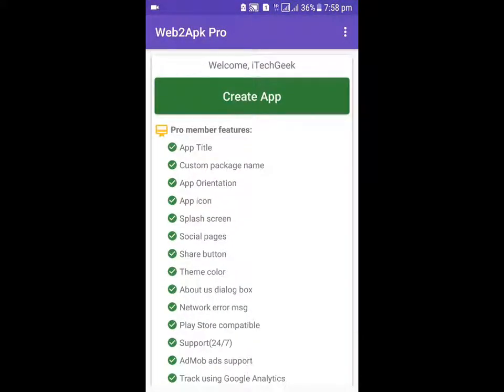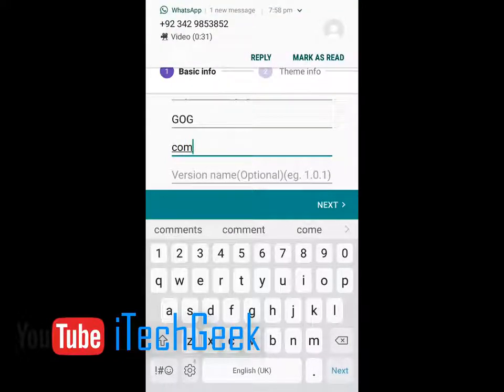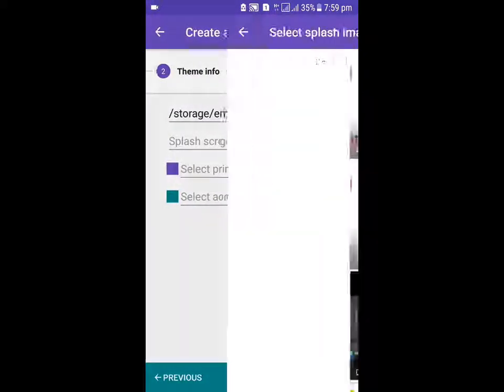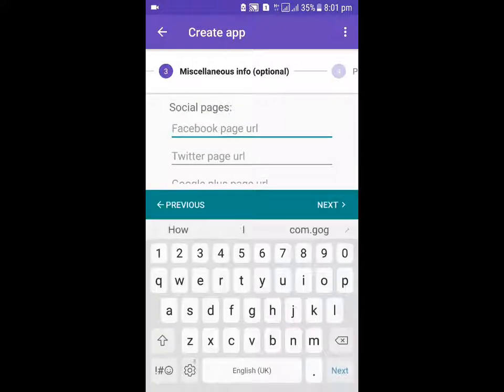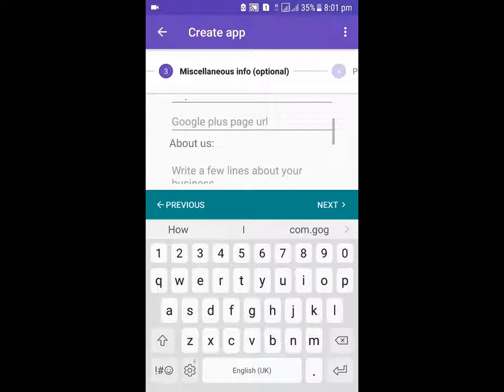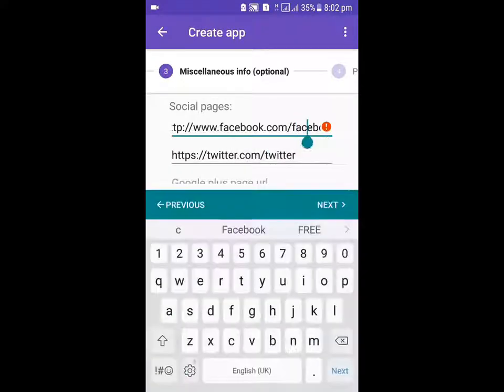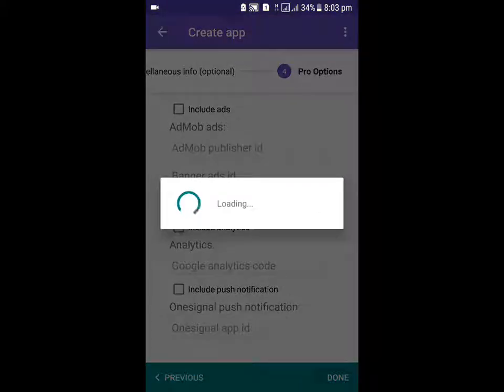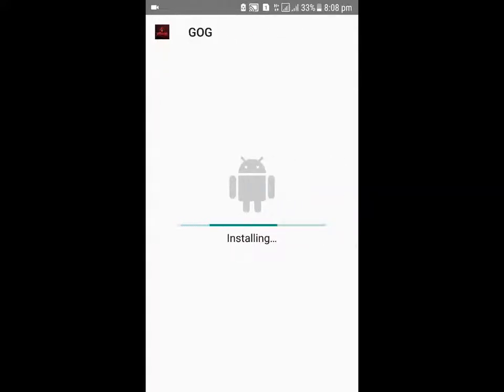How To Convert Your Website Into Android App With AdMob Ads, Google Analytics, & Push Notifications